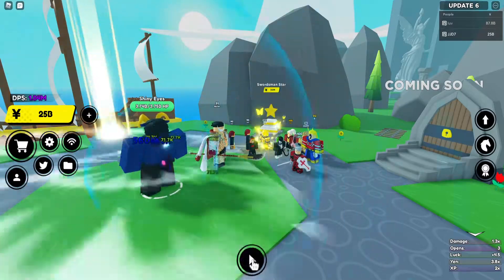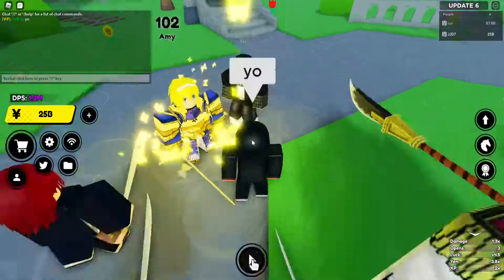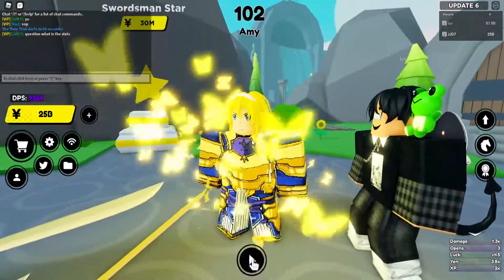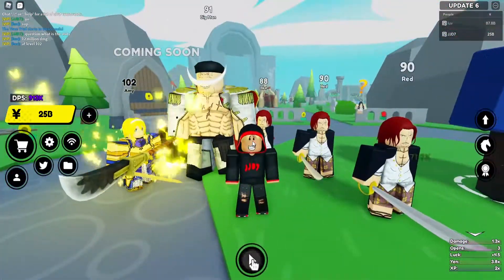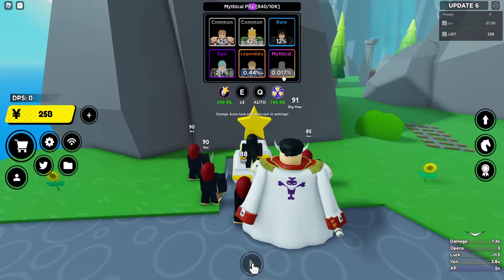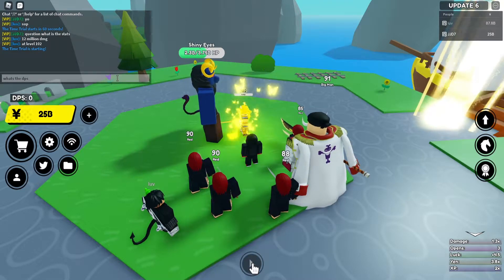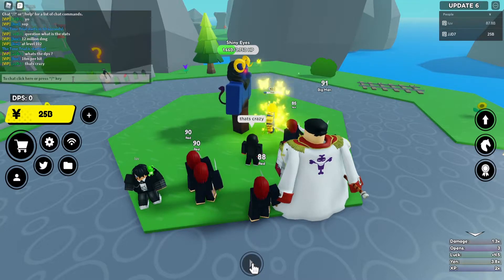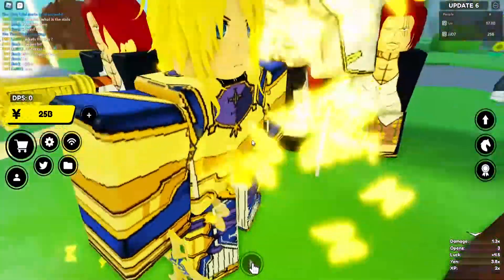*NEW* HE GOT THE *AMY SECRET* 150 MILLION DPS NEW SECRET SHOWCASE! (Roblox Anime Fighters Simulator)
I have a showcase video of the new secret unit amy with over 150 million dps at lvl 102 from the new sao sword art online world in roblox anime fighters simulator